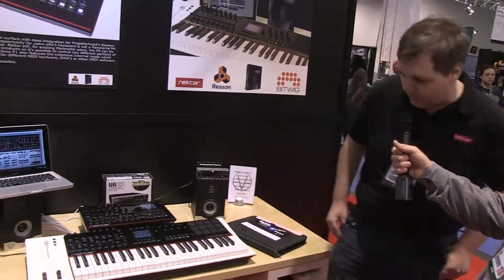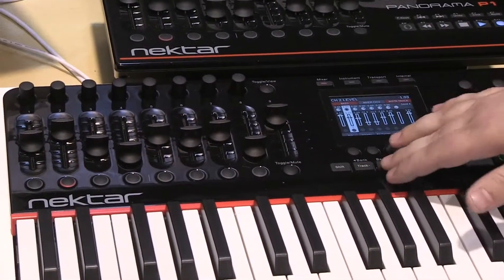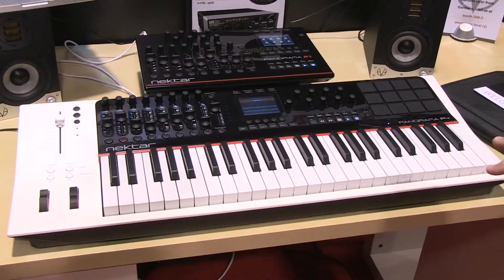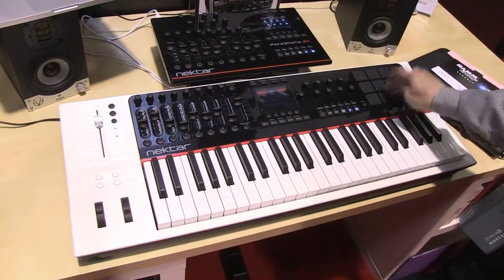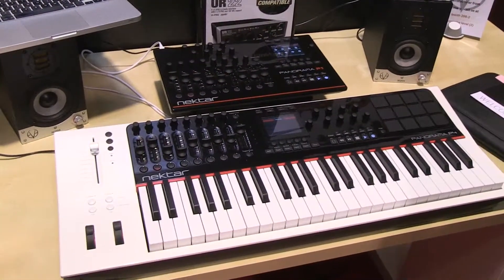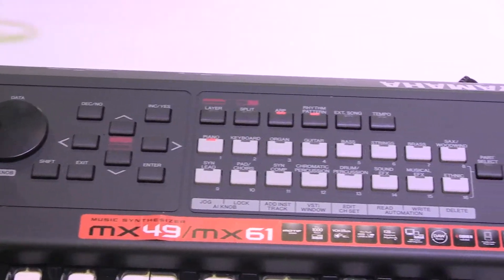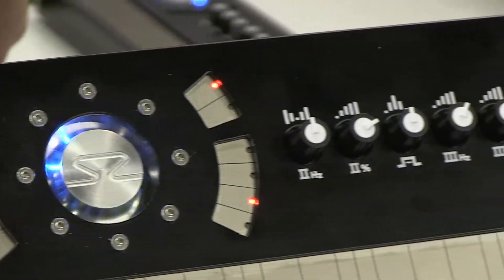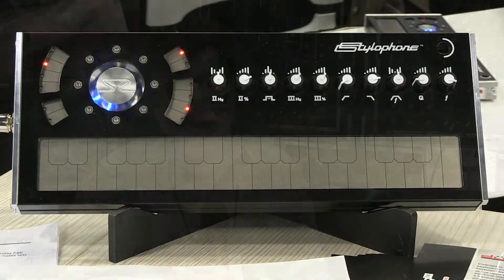EM's Daily NAMM Wrap-Up (Day 3)